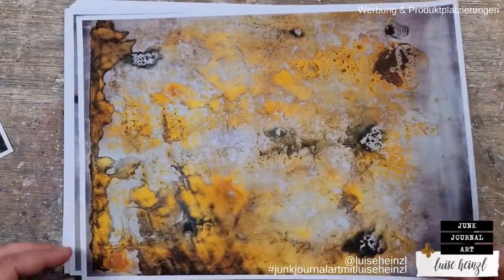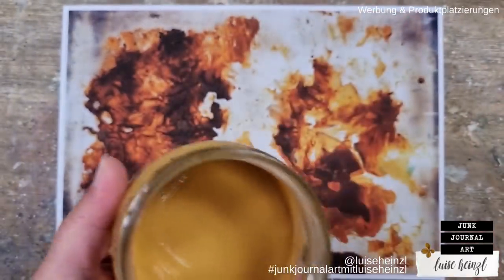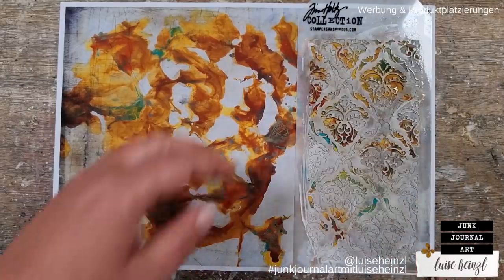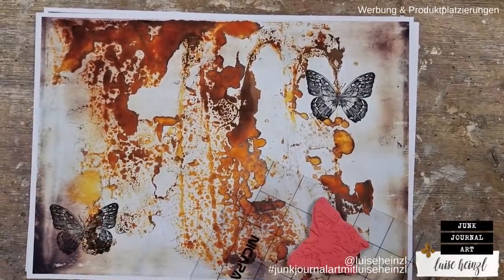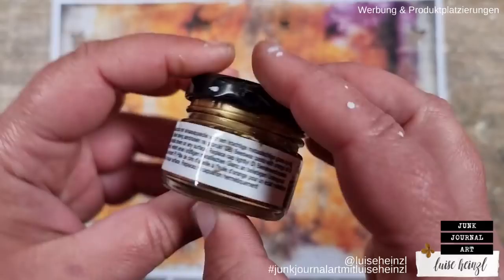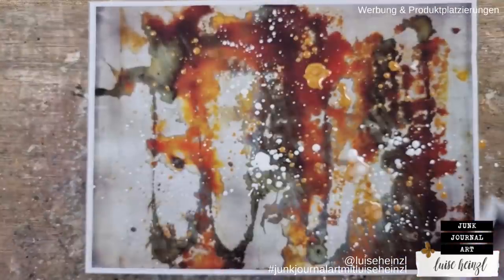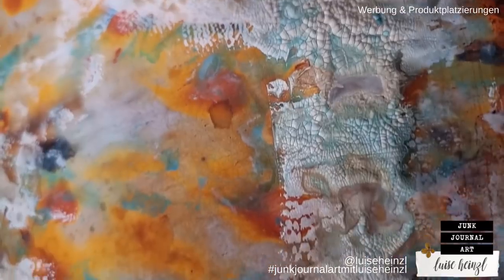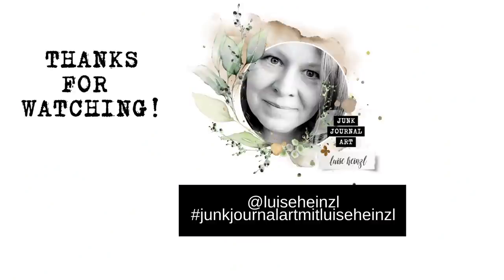how to customize your printed journal backgrounds from a digital paper pack! easy & fun techniques!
today I wanna show you some really easy and fun techniques on how to customize your printed backgrounds from a digital paper pack! We're going to use what we have at hand to make some unique papers that match the rest of our journal!

FAVOURITE SUPPLIES FOR JUNK JOURNALING, MIXED MEDIA & ART JOURNALING: